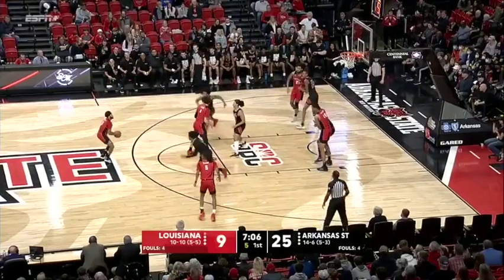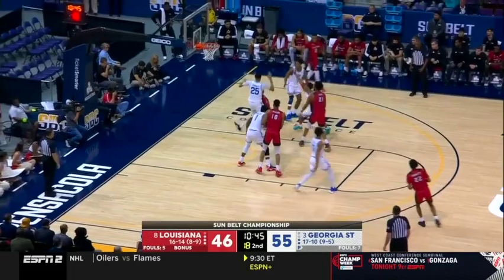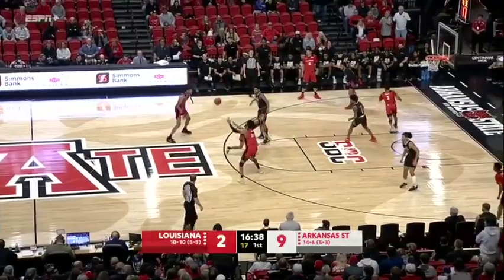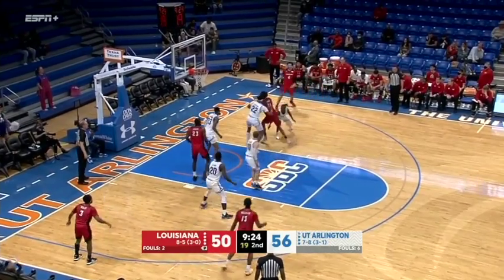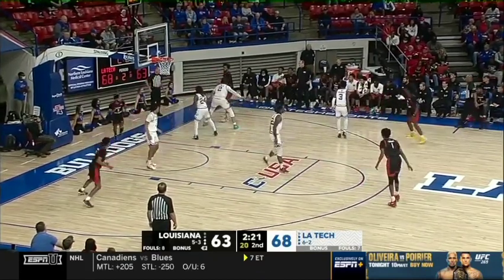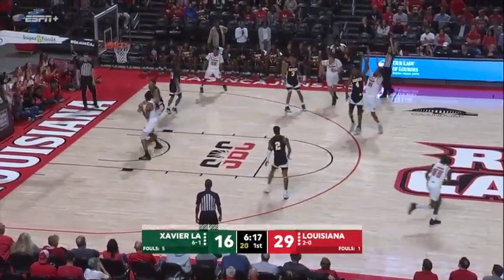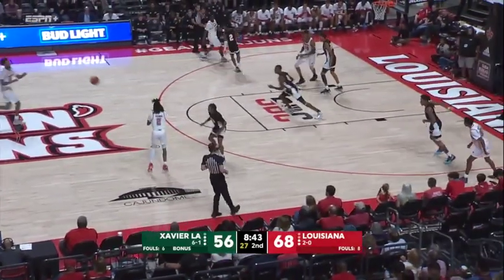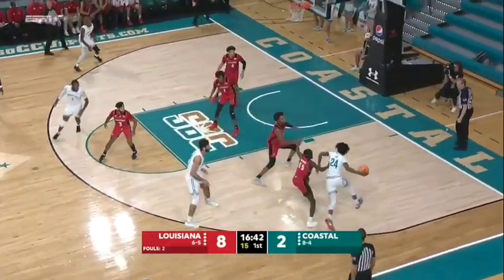Jordan Brown 2021-2022 Tape